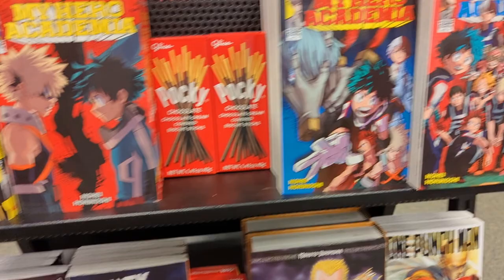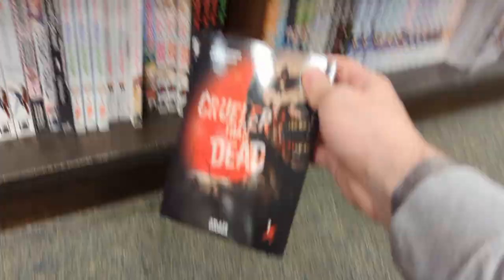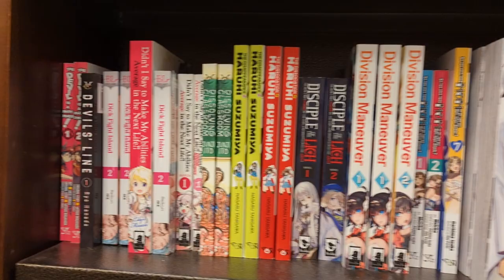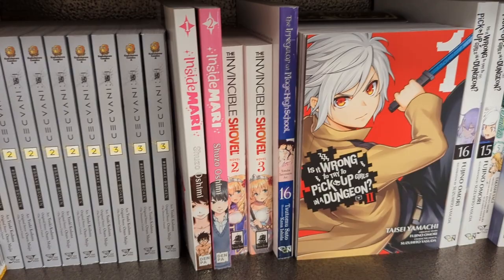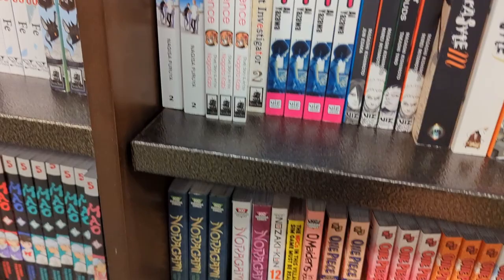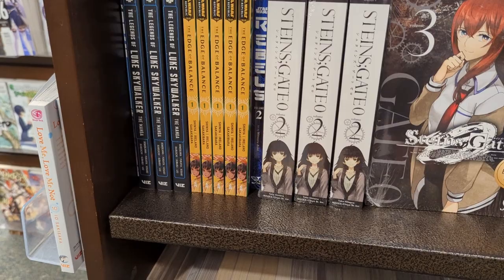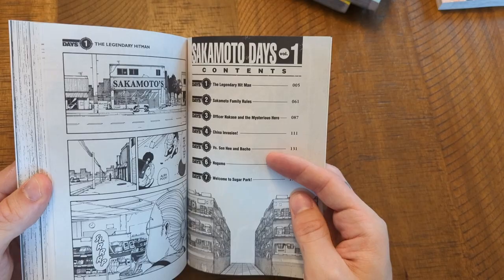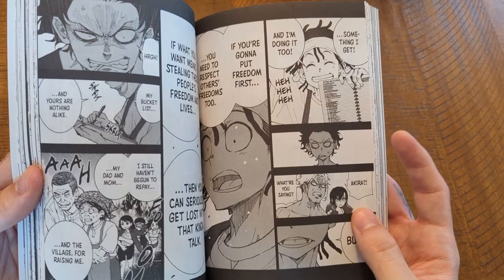the best shonen manga haul of all time! vlog. 7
Happy April 1st! Today we head to Barnes & Noble in search of the best shonen manga we can find! They had a ton of great titles including some new and even an unreleased manga as well! Even though there was a ton of romance manga, I was able to get an awesome haul with some titles like Our Teachers Are Dating, Dangers in my Heart, Happy Kanako's Killer Life + much more!

p.s. - Happy April Fool's Day (:

tags